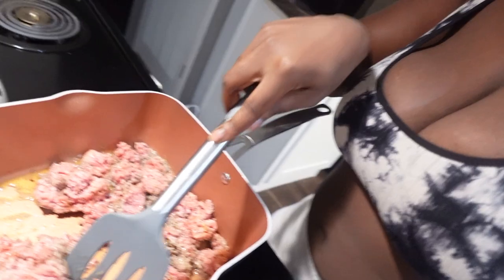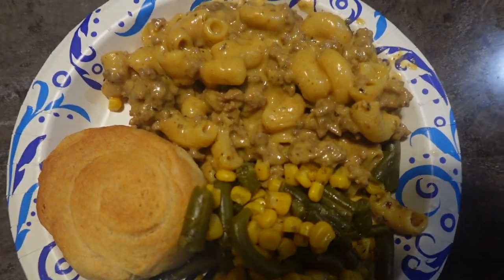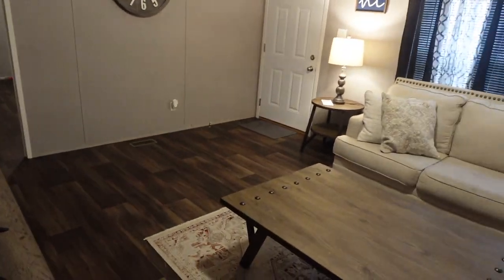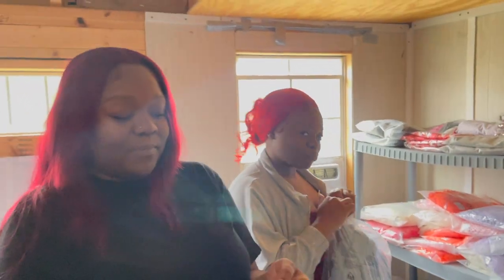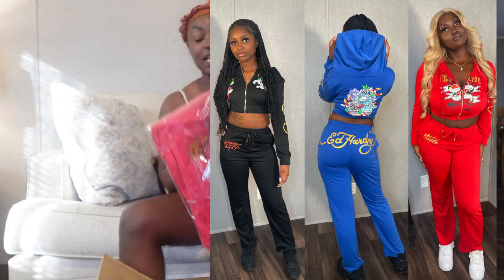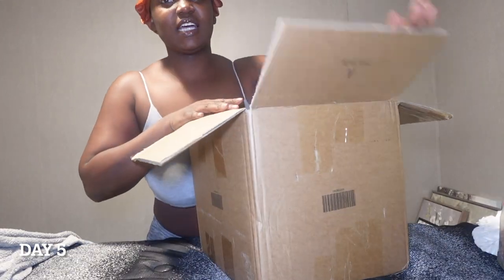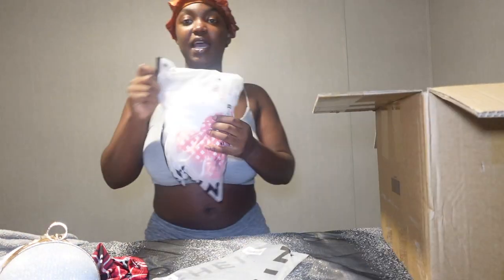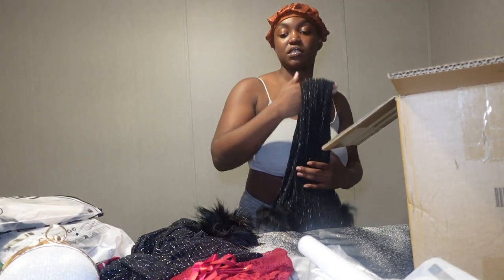Vlogmas Week One: Unboxing New Inventory, Bank Runs, Mommy & Son Time, ETC!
Lipgloss: @krownedbeautico on IG

No PPV Onlyfans.com/Cinncity3x
Amazon Storefront: